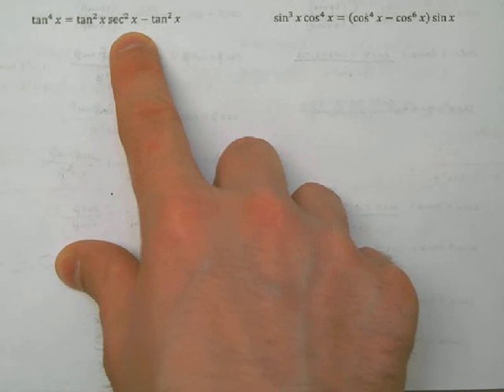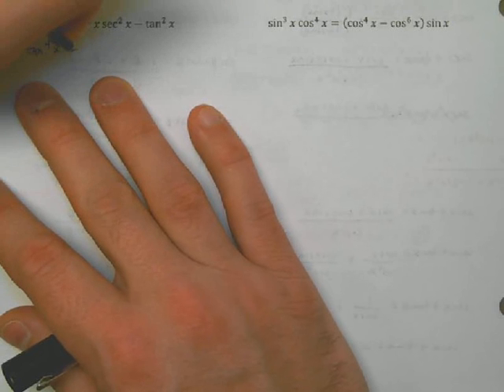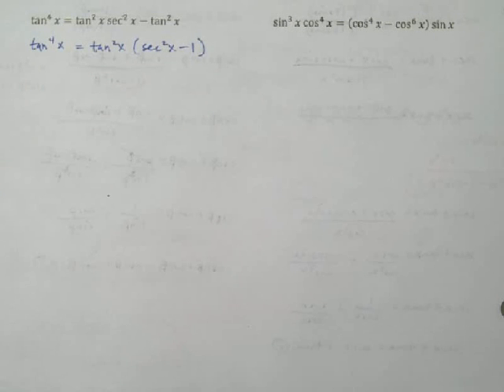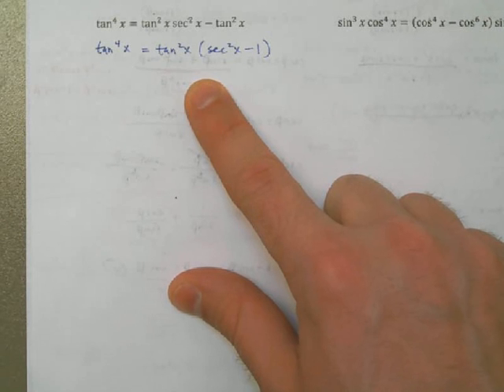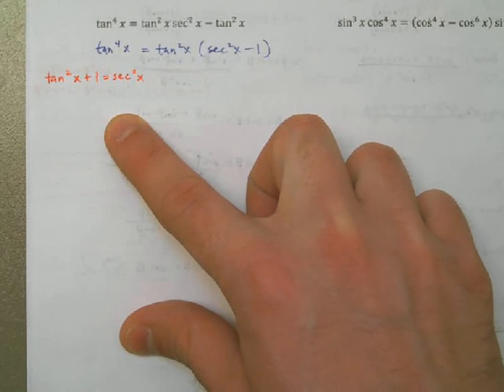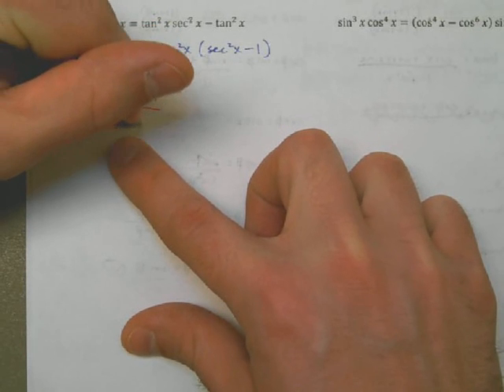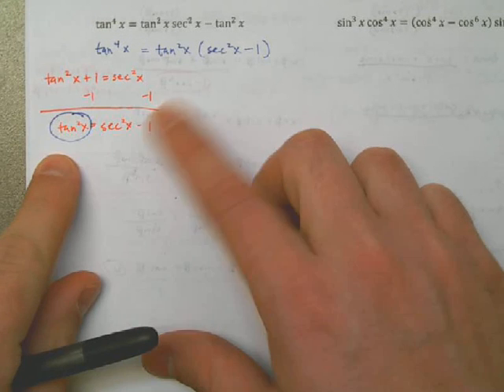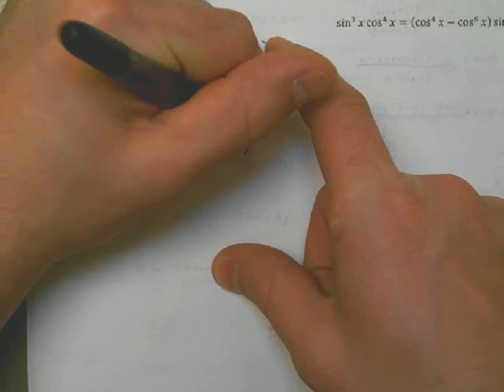Lesson 5.2, Video 8: Verifying Trigonometric Identites involving Exponents Greater than Squares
These examples help us attack the issue of what to do when you see something like sin(x) CUBED...or to even higher powers. It turns out that factoring out powers is typically a step that will help us solve a problem like this.